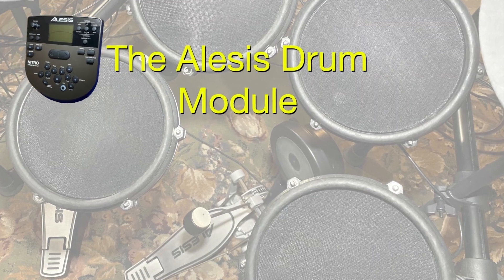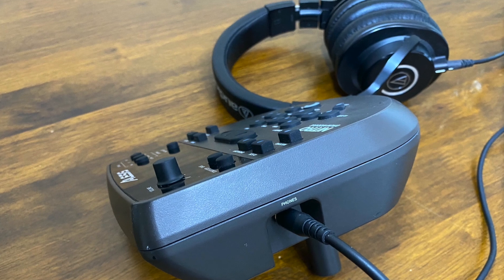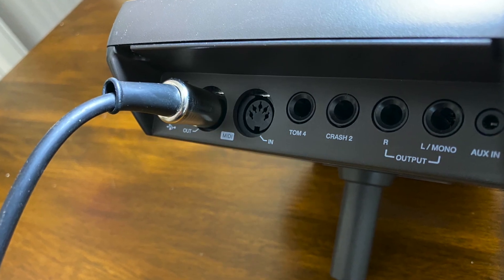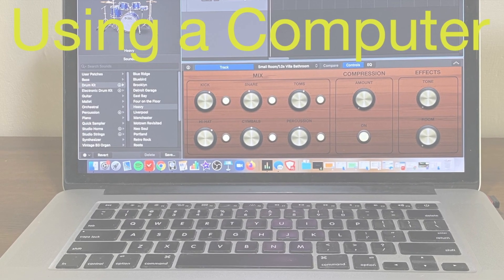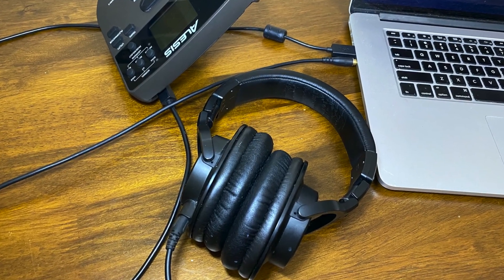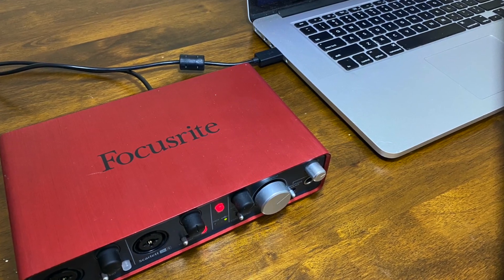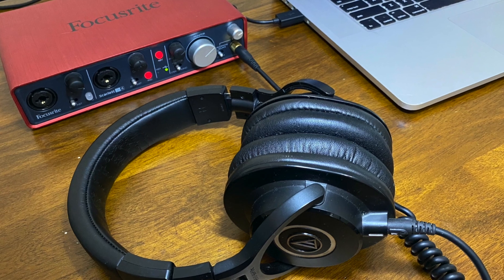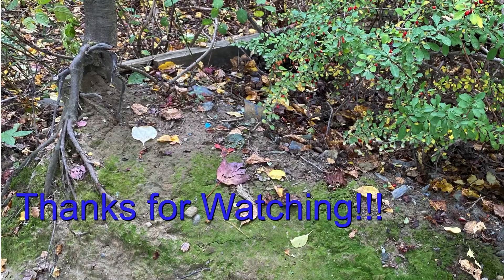Electronic Drums - How to Output Sound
This video walks through how to output sound with Electronic Drums using the Alesis Drum Module, and exploring multiple ways to Output Sound so you know the best option for your needs.  See your options from using the Drum Module, to leveraging a Computer, and/or Audio Interface.